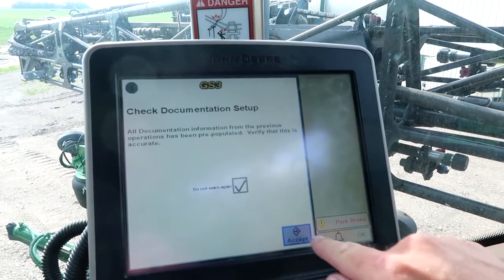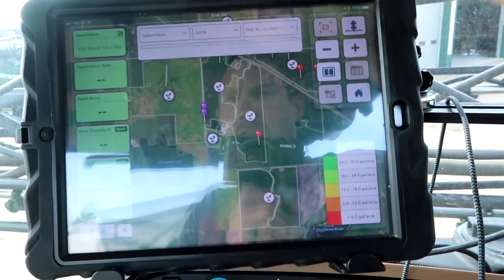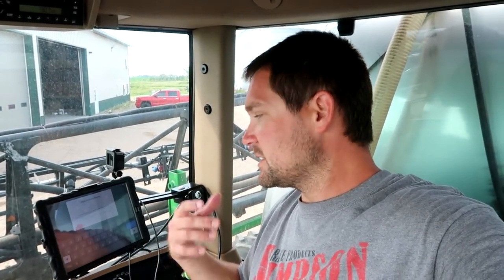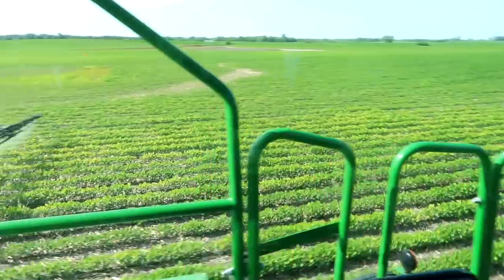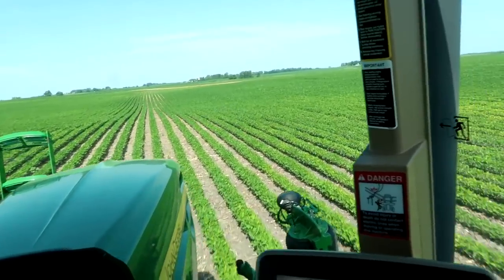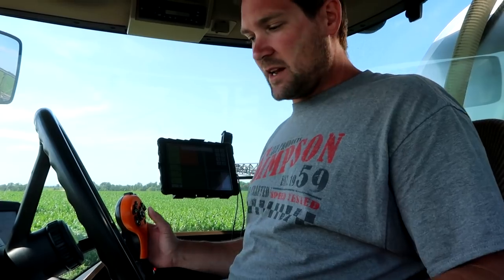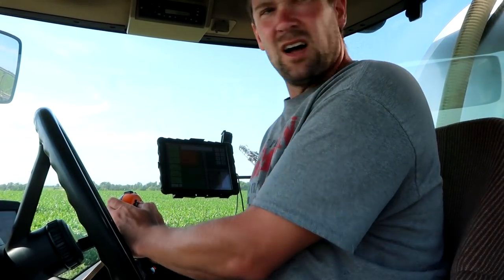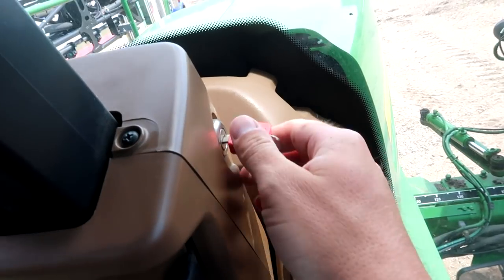Our Last Day of Spraying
Our last day of spraying!  I spend 1 last morning in our John Deere 4830 Sprayer spraying some pesticides on soybeans.  Enjoy!

I am a 5th generation family farmer from West-Central Minnesota.  The recent interest in food, combined with a large amount of 'misinformation' has driven me to start this channel.  I hope to be someone people can relate to and trust when they question how their food is grown and raised.  I also hope to become a 'smarter' farmer through my experiences with this channel.  I strongly believe we must have an open mind and a willingness to learn about others, or we cannot move forward as one.  My goal is to build the connection between farmers and consumers by facilitating a collaborative conversation amongst everyone.  I do this by sharing my day-to-day farming experiences, my opinions on certain topics, and occasionally visiting other farms and businesses to help better understand other farming and business practices.  There is no limit to where this channel may go, so please join me!!

"peace cannot be kept by force; it can only be achieved by understanding."
-Albert Einstein